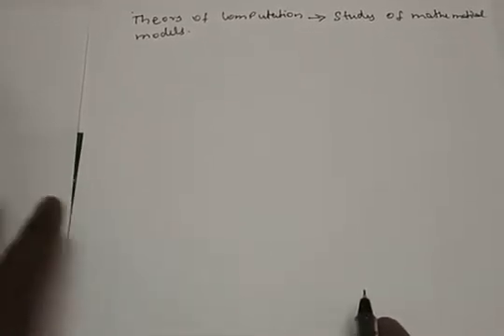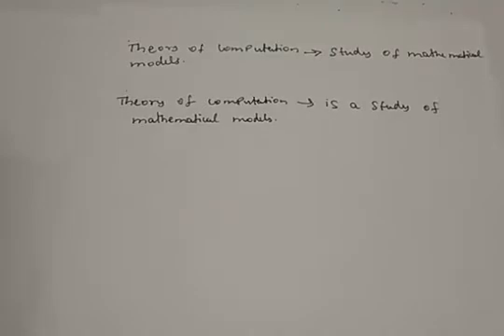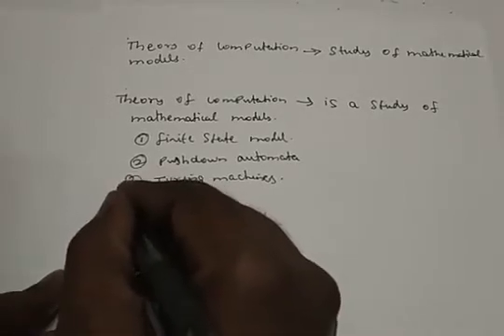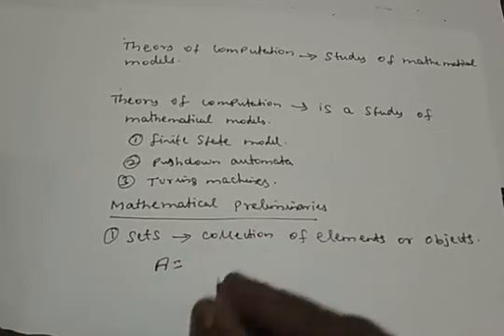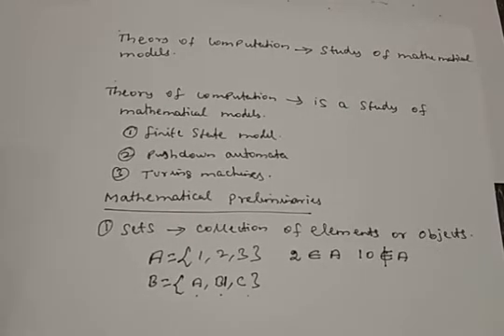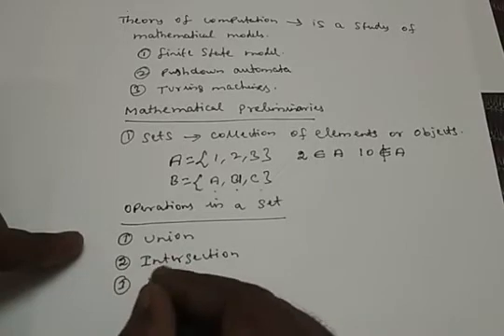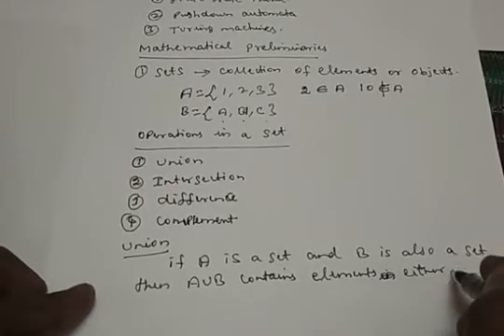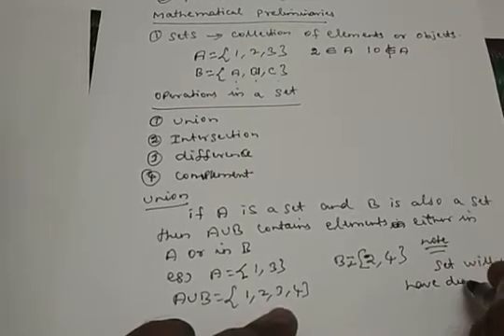Mathematical preliminaries 1-Theory of computation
By Dr.K.N.Sivabalan